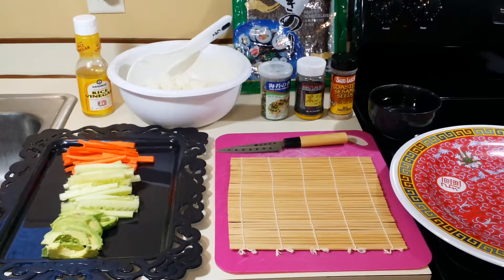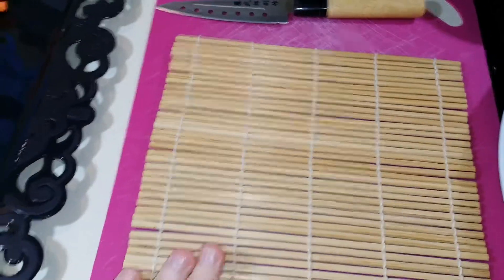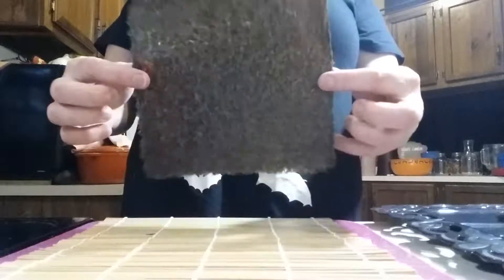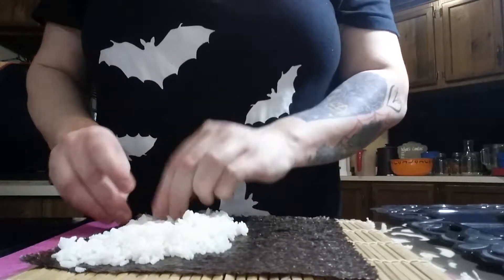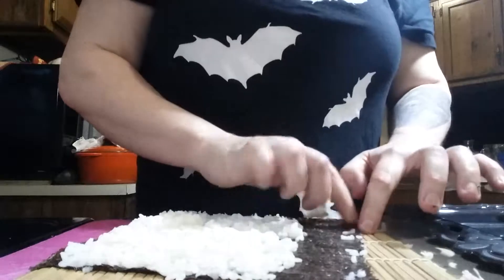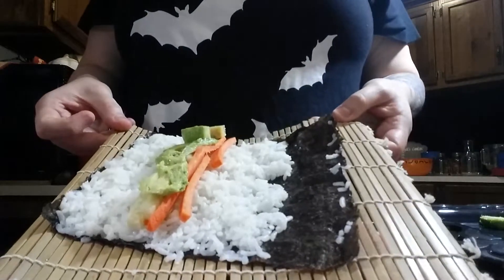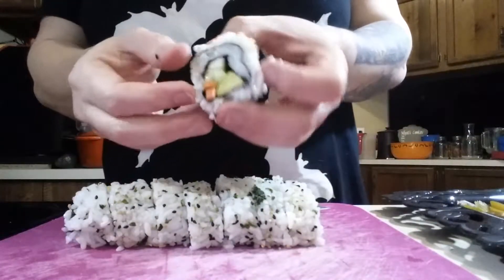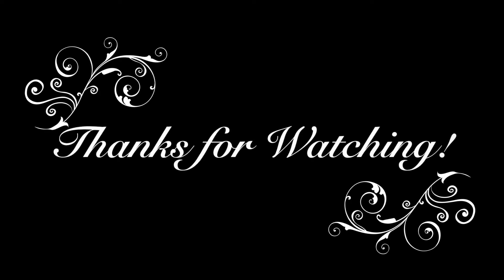Day 71 | How To Make Sushi Rolls! | Meatless Monday Ep 1!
This is by no means the authentic way to make sushi but this is how I learned to make it and the end result? Looks like sushi and it's definitely yummy ;) I hope this helps some of you out there learn to make sushi at home!

I use MagicLinks for all my ready-to-shop product links.

Are you a vegan and cruelty free brand? I’d love to work with you!